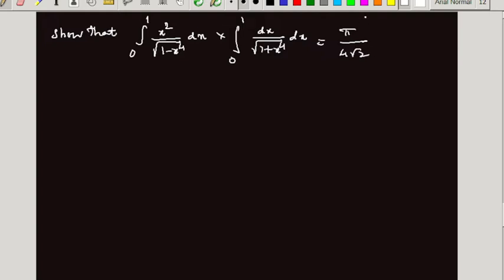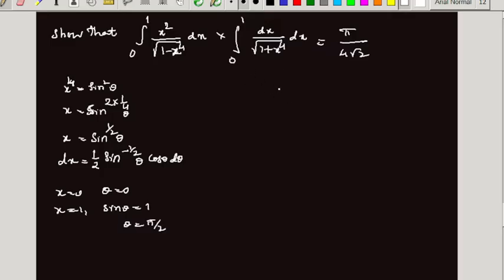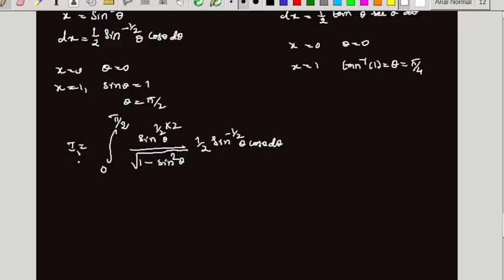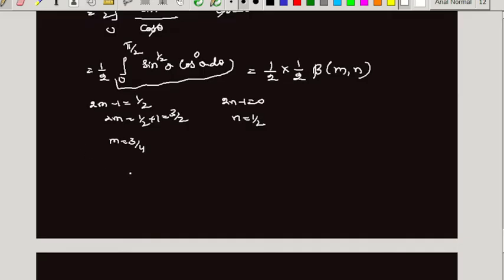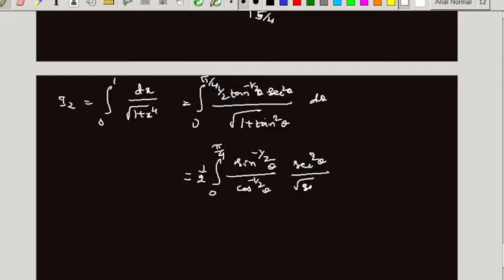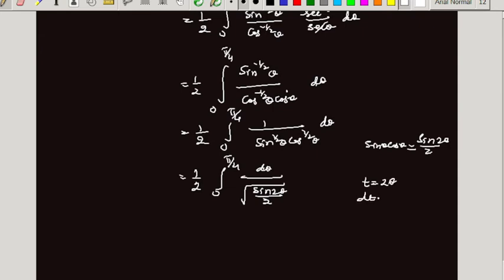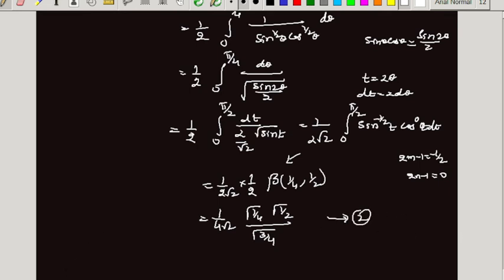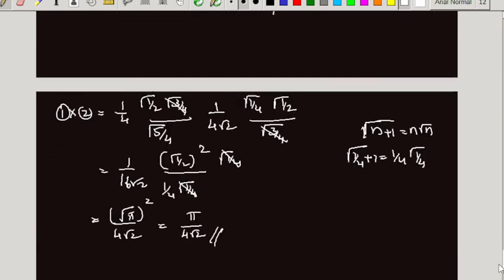Show that integration using Beta and Gamma function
Using substitution to prove the given question using Beta and Gamma function